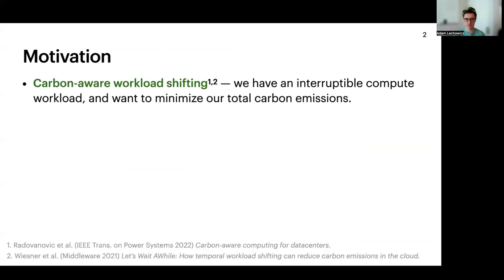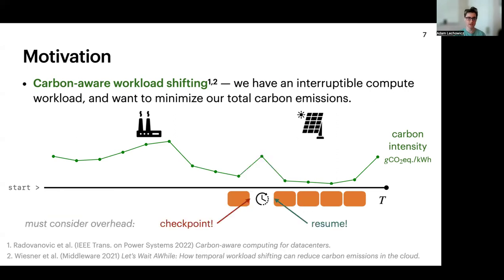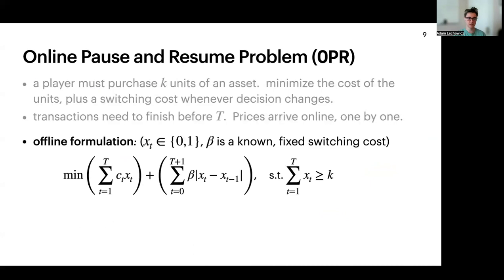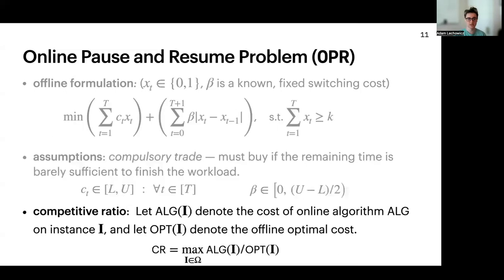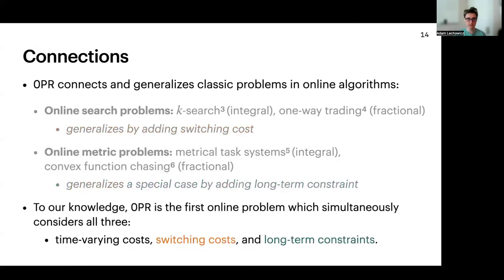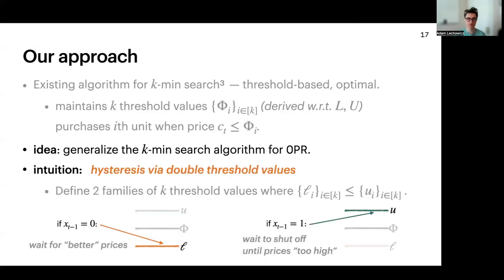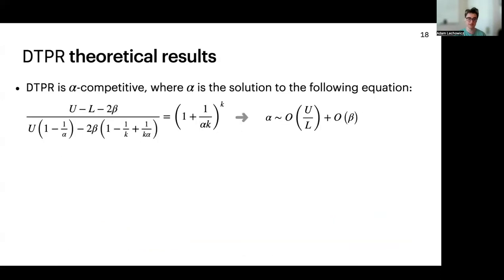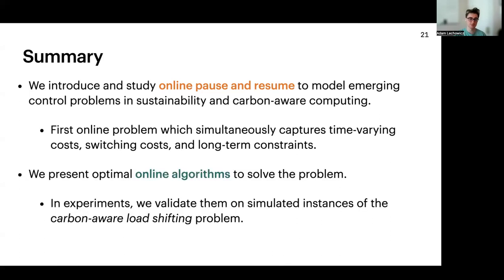SIGMETRICS'24 - The Online Pause and Resume Problem: Optimal Algorithms and an Application to Carbon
The Online Pause and Resume Problem: Optimal Algorithms and an Application to Carbon-Aware Load Shifting